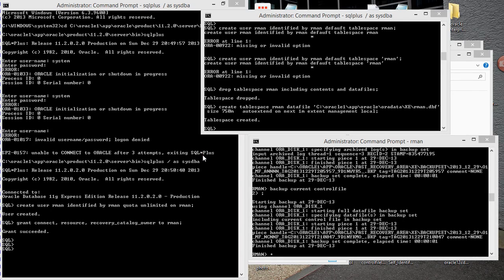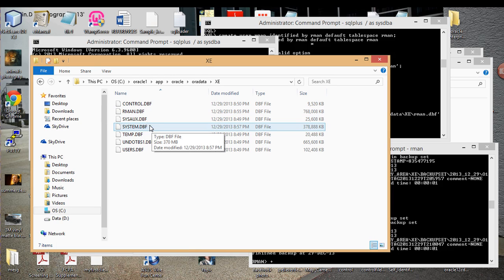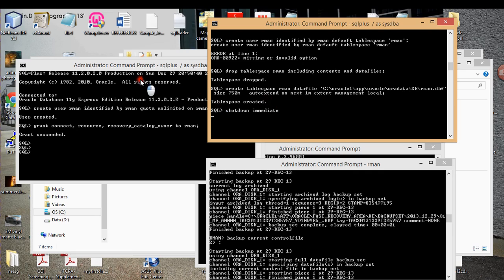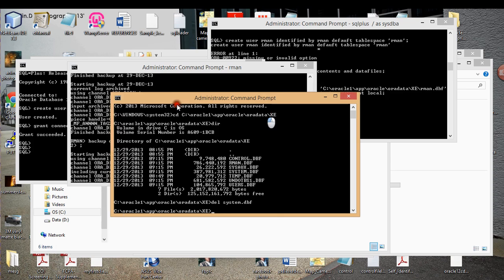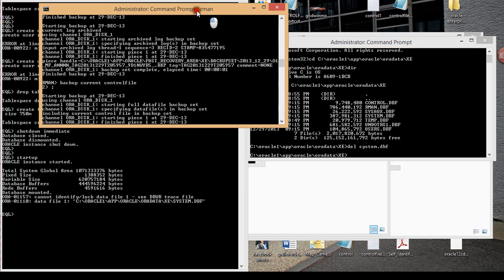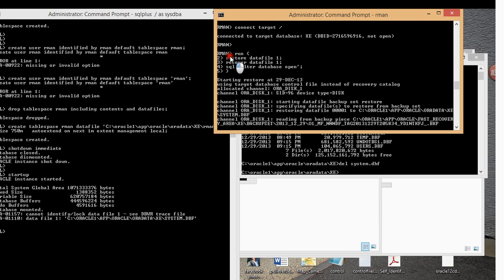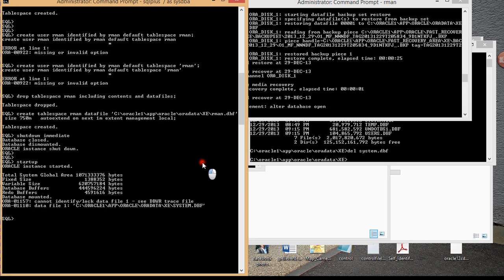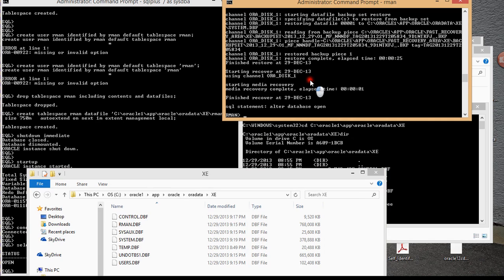recovery manager scenario 3 restore, recover system dbf file DBF 1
In this tutorial you will learn how to restore recover DBF 1/system data file.